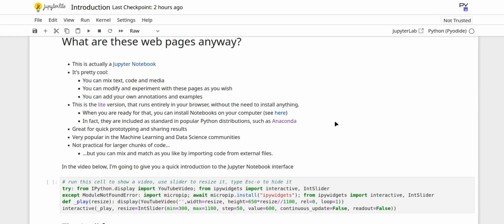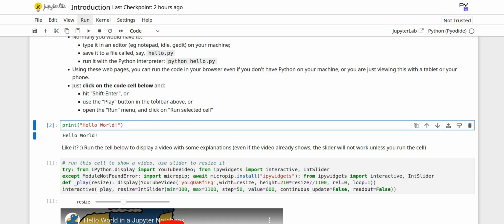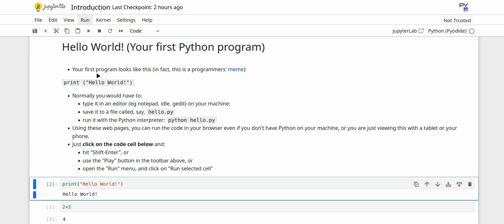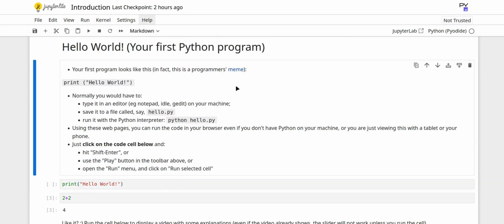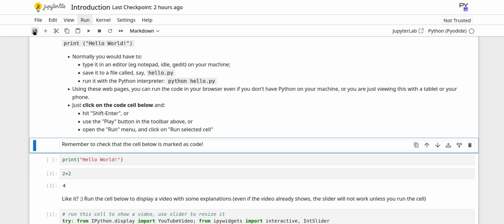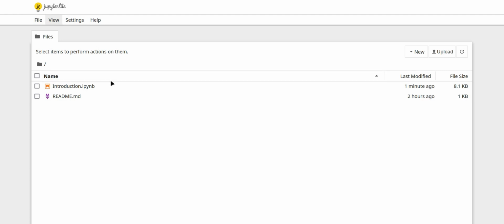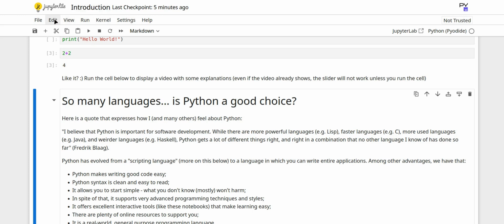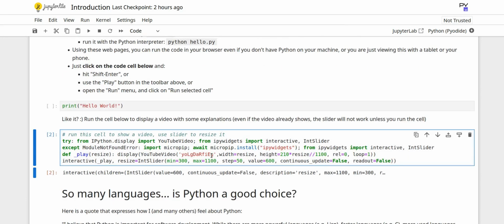Jupyter notebooks: code cells, markdown, etc (a quick introduction)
A brief introduction to the Jupyter Notebooks Lite used in this course. Notebooks are structured in cells; learn about Code cells, Markdown cells, and basic Markdown syntax. Also, I show you how to save a notebook,  revert to a checkpoint or undo changes, and how to download it to your machine, where you can run it locally. Finally, I show you how to force a reload of the original notebook - note that this only applies to Jupyter Lite notebooks that you access online for this course, like the one linked above! Click on the link above to open the notebook in your browser and try it out, no installation required.

Key moments:
00:00 What are Jupyter notebooks?
00:30 Text (Markdown) and code cells
02:00 Markdown cells
05:23 Saving and checkpointing
06:16 Downloading/uploading Notebooks
07:42 Undoing changes
08:13 Reverting to the original Notebook